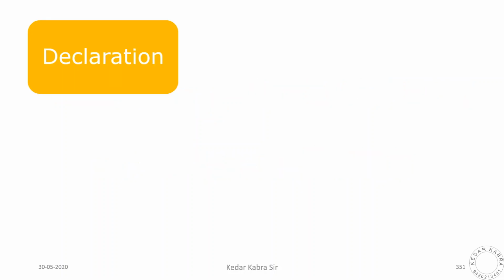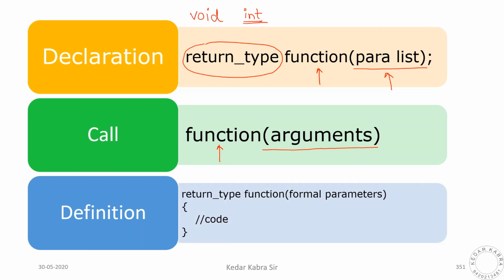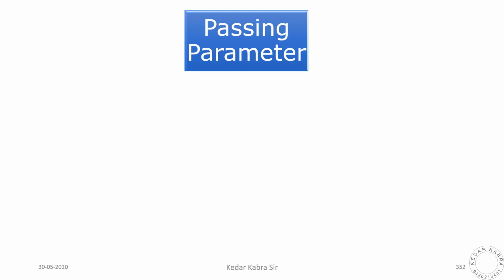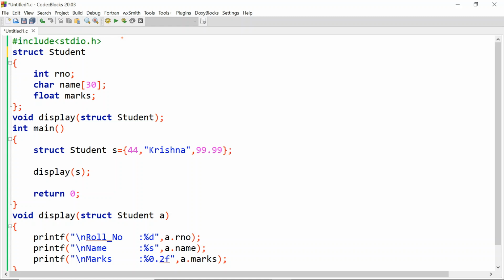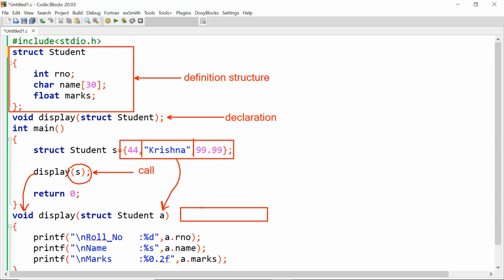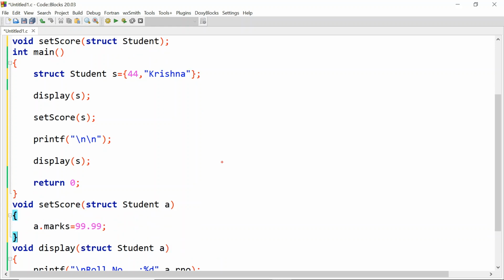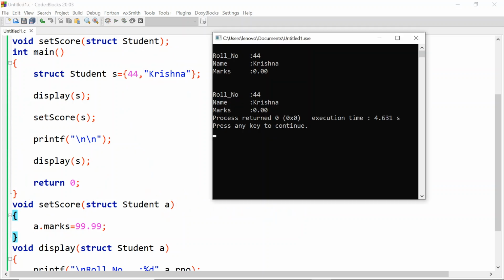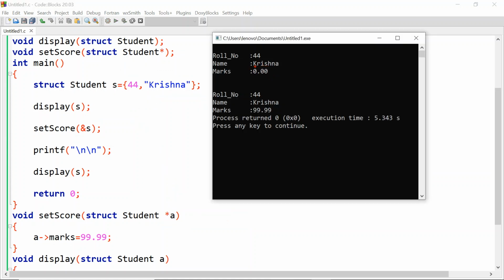C Programming Tutorials | Structure | Lecture-10.1 | Passing Structure to Function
This video explains concept of passing structure to function.
Two methods of passing structure to function are explained with example programs.